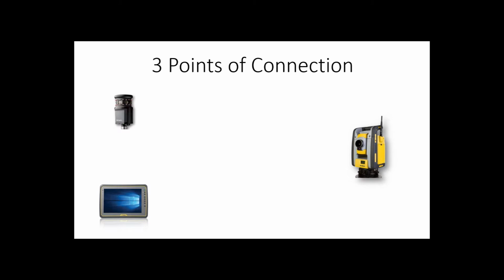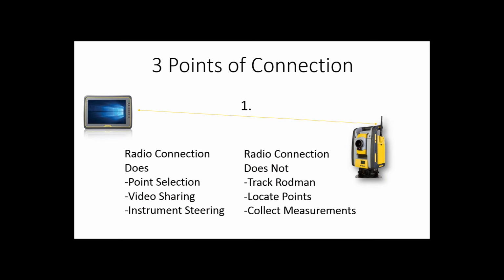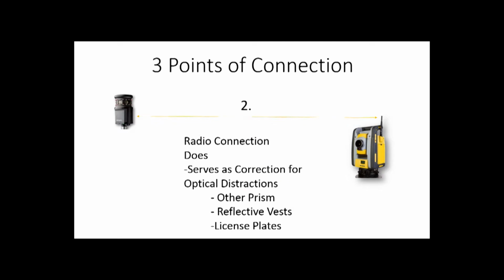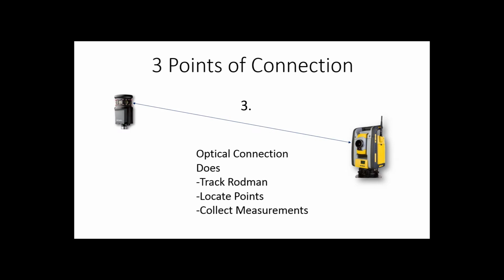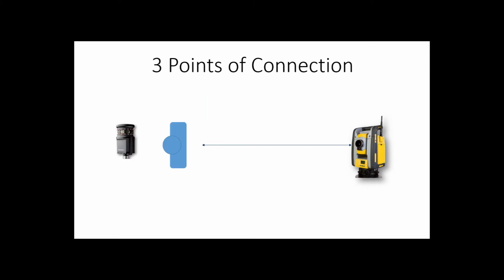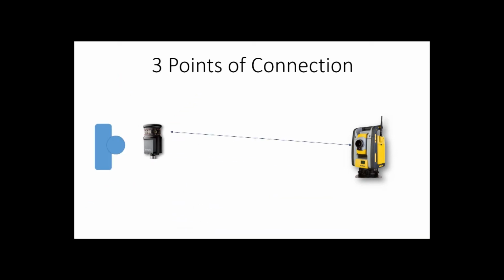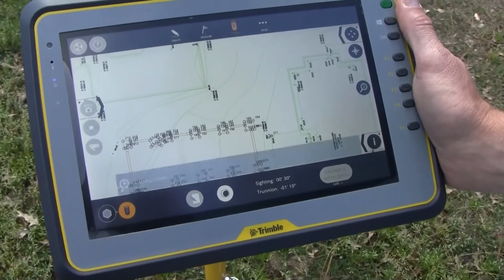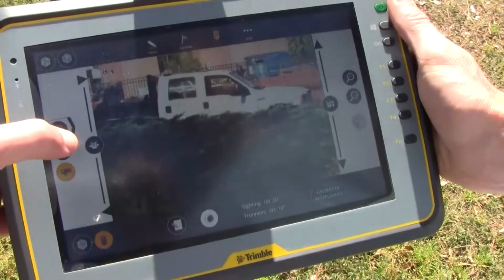5 Points of Connection